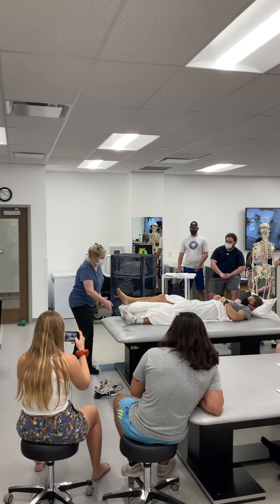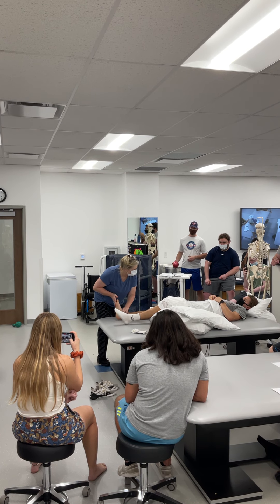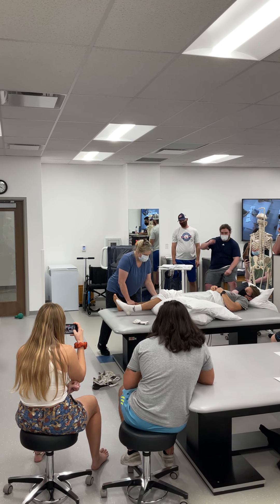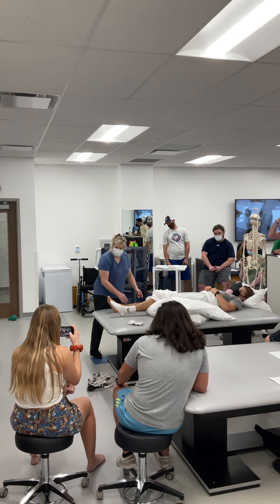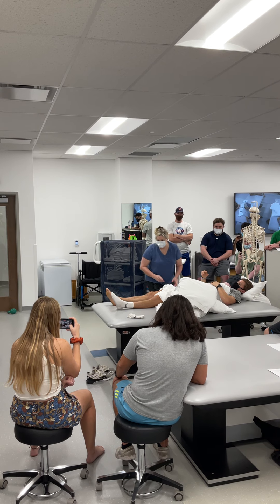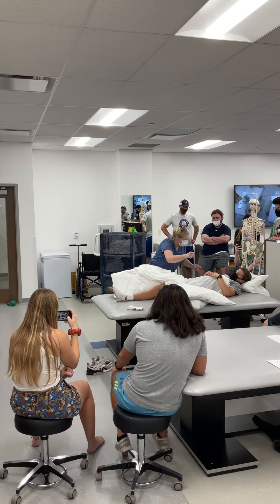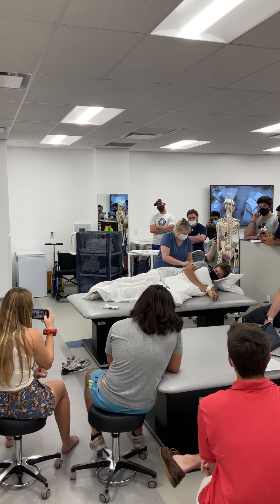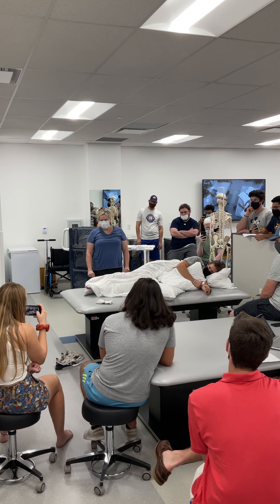Short Term draping for physical therapy procedures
This video includes 7 diagnostic related short term draping and positioning guides to allow modesty and access to the needed body area.